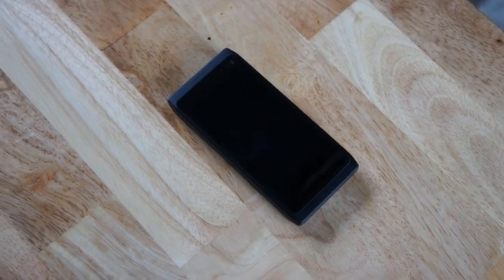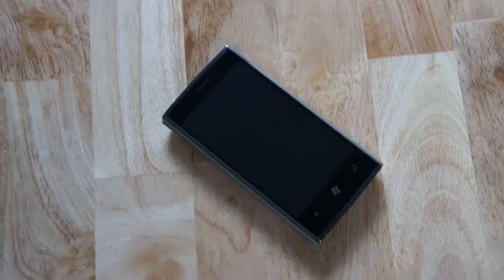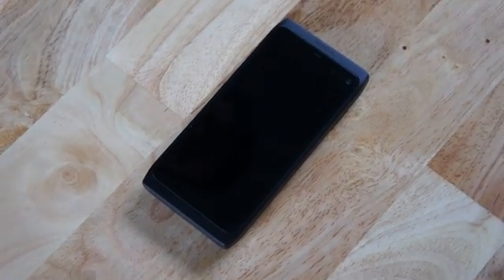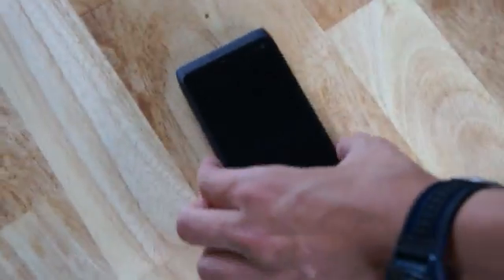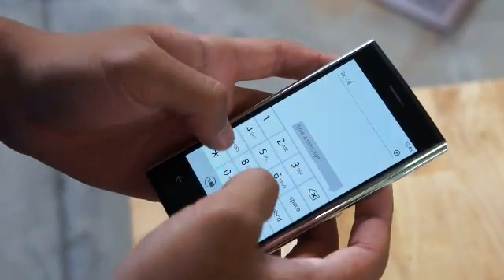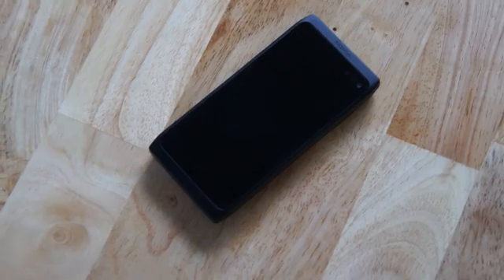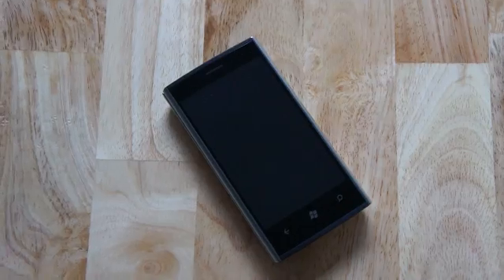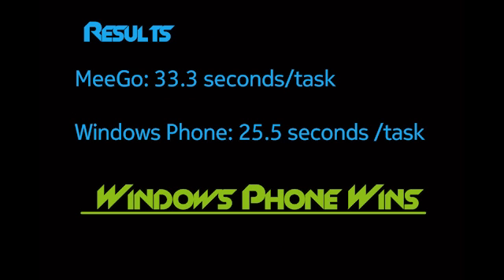MeeGo Harmattan vs. Windows Phone: A User-Friendliness Test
Here's a test to find out what platform is more user friendly: Windows Phone or MeeGo, more